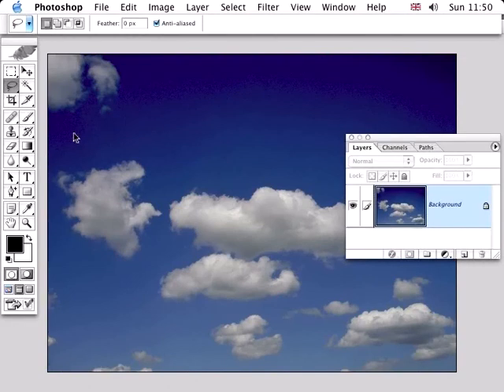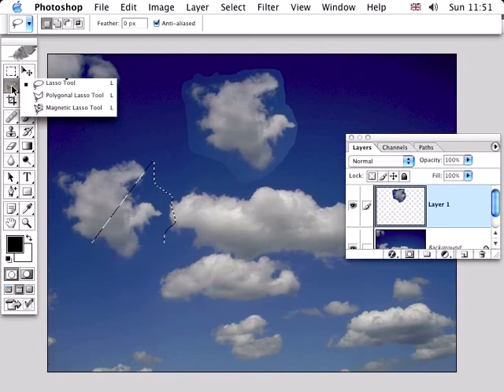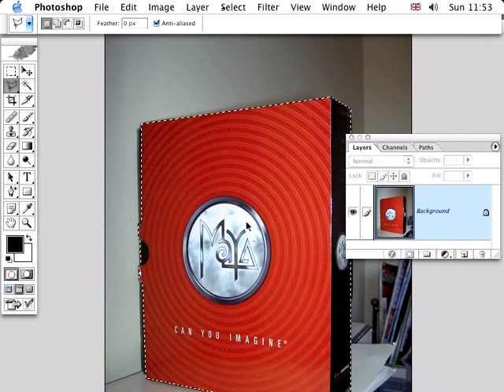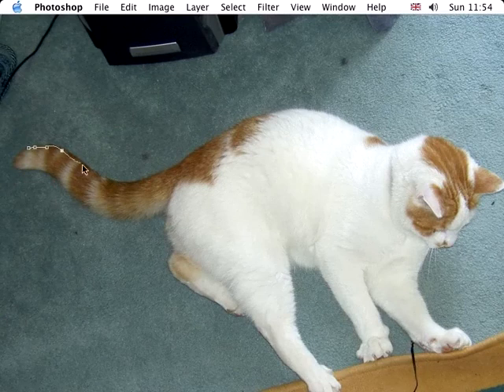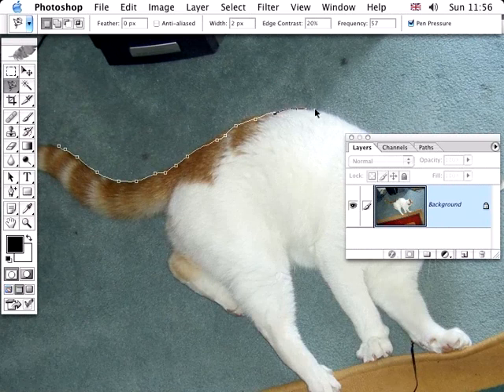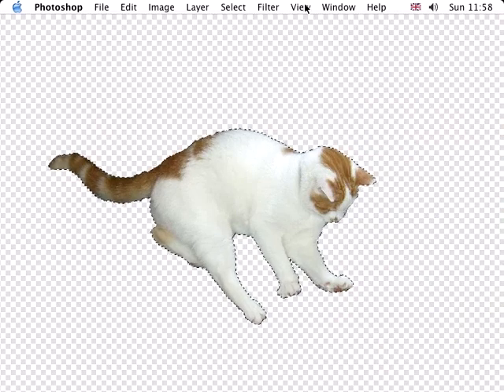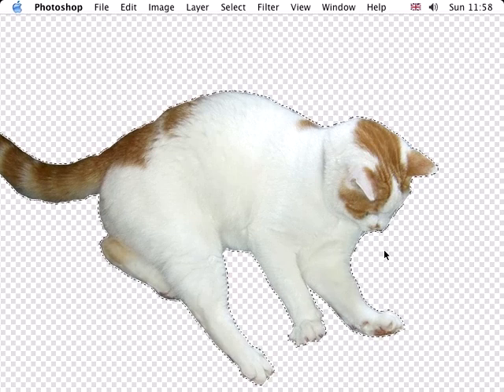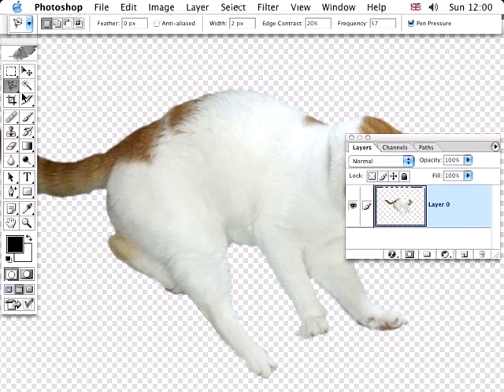Photoshop 7 Tutorial - Lasoo